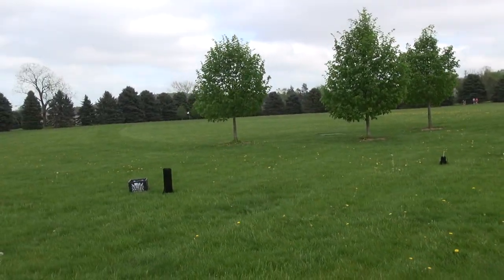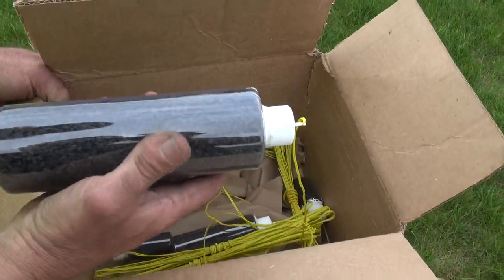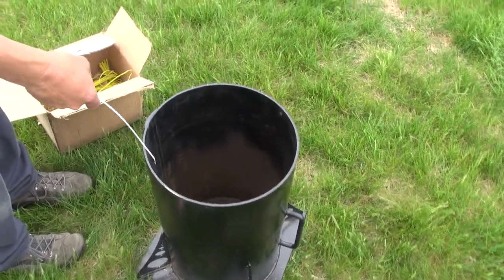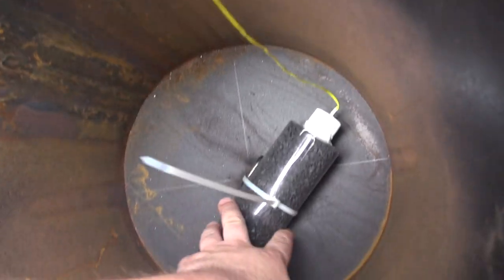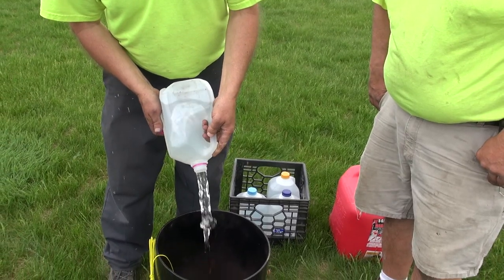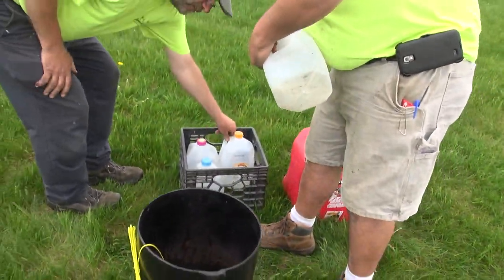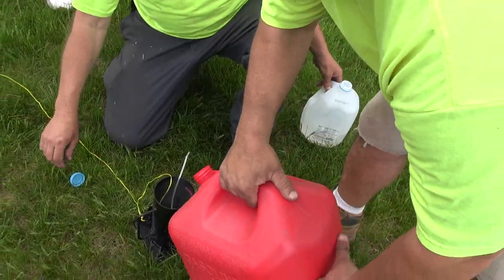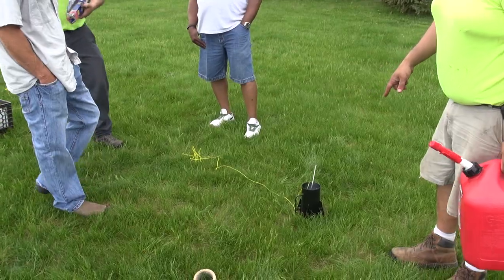Gasonline Fireball's - 4", 6" and 12" w/ setup and demo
Here are some gasoline fireballs that were demo'd at the Celebration Fireworks Demo this past weekend!!